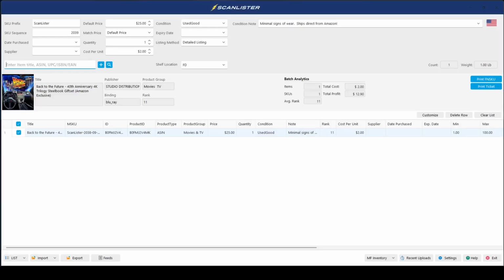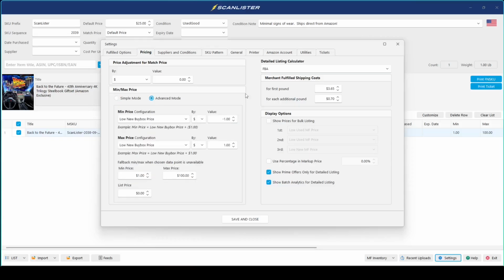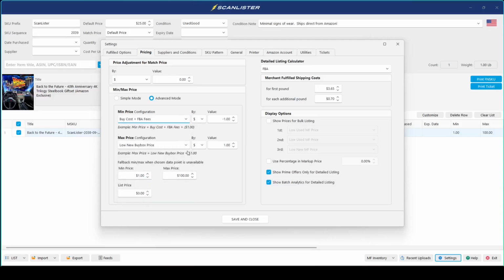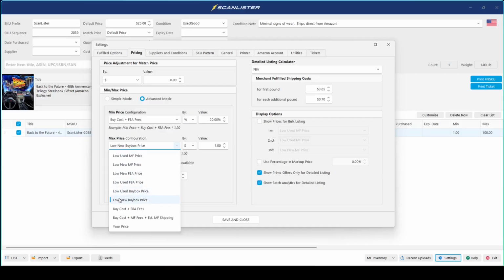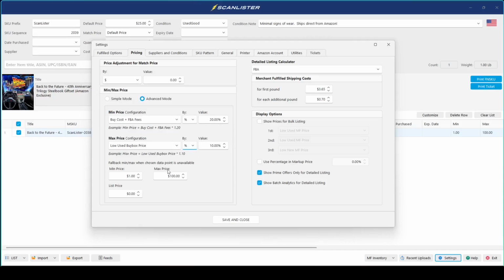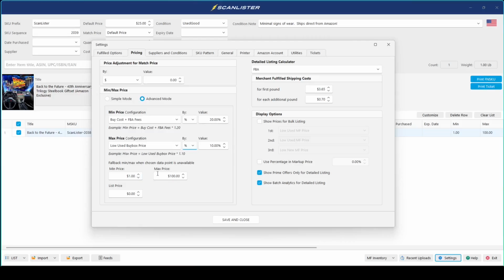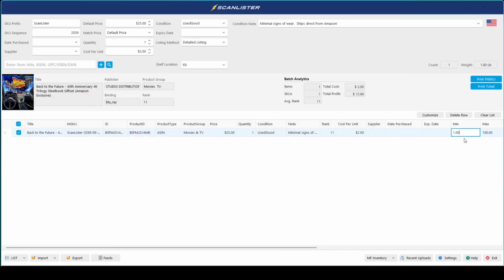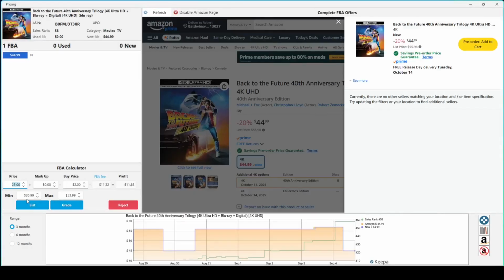Avoid Amazon Pricing Errors (New ScanLister Min/Max Pricing Feature)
In this video, we walk through ScanLister’s new advanced pricing feature, giving you more control over how your minimum and maximum prices are set when listing products on Amazon.

These pricing guardrails are critical—they help you:

Prevent high pricing errors
Avoid stranded inventory issues
Maintain better control over your profit margins
Export clean pricing data into your repricing software

We cover:

Simple mode vs Advanced mode
How to calculate a minimum price based on cost + fees
Setting max prices to avoid Amazon pricing errors
Using fallback pricing when data is missing (like no Buy Box)
Real examples using Buy Box pricing strategies
How to manually override pricing when needed

If you're serious about optimizing your Amazon listings and avoiding costly mistakes, this feature gives you the control you’ve been missing.